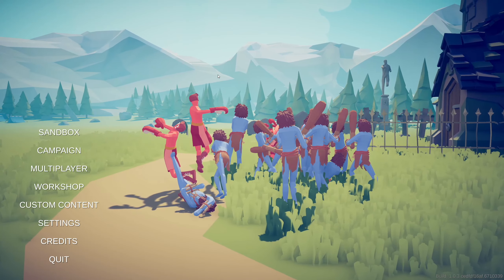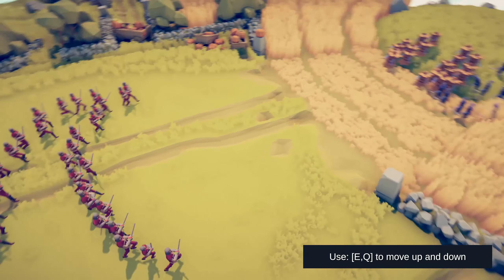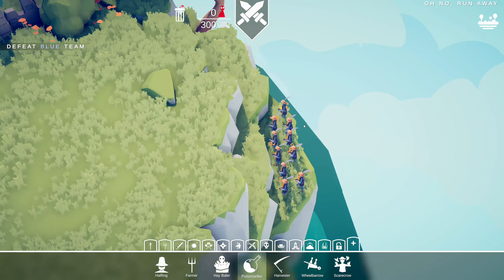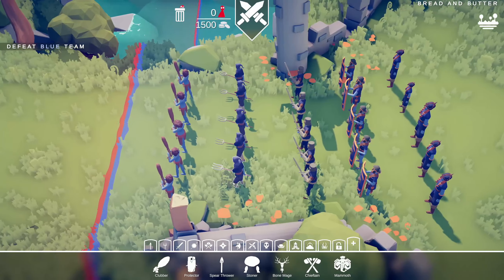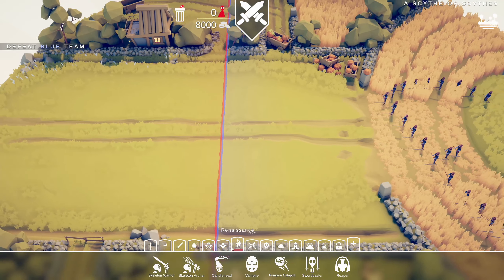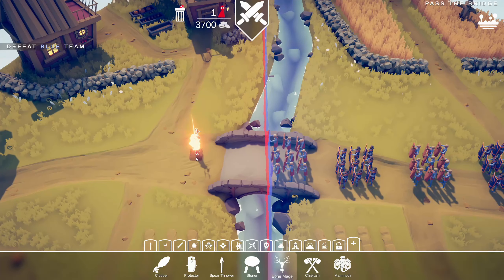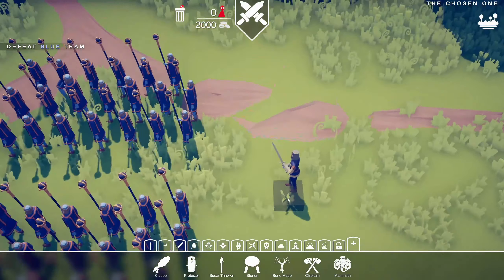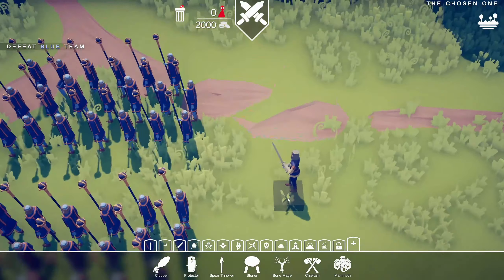TABS: Totally Accurate Battle Simulator ep 2#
Hello ladies and gents and welcome to another episode of Tabs where we start to tackle the first of many Campaigns and man do things change in comparison to the training as we will have access to all the units ... well almost :P

Anyhow I will try to tackle this in the most entertaining way I can :P